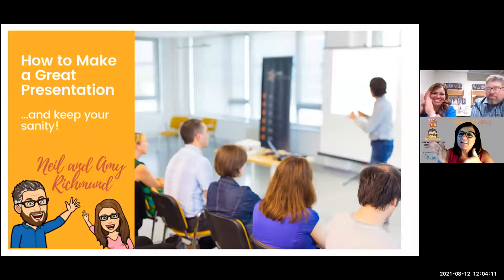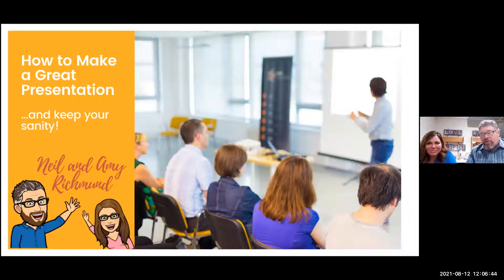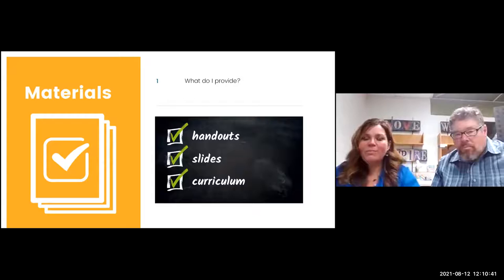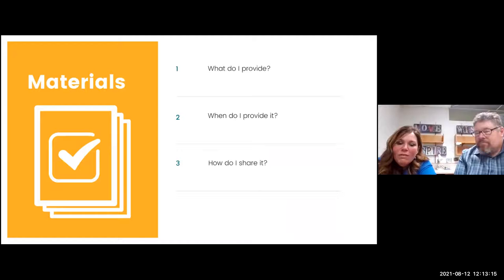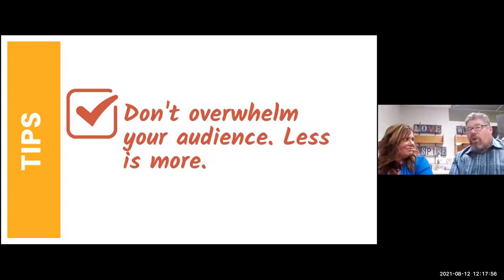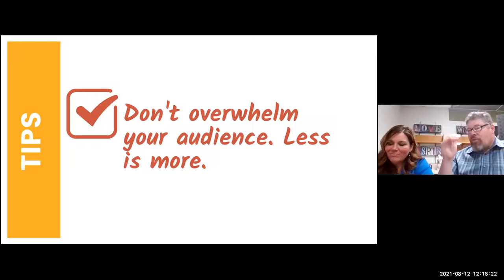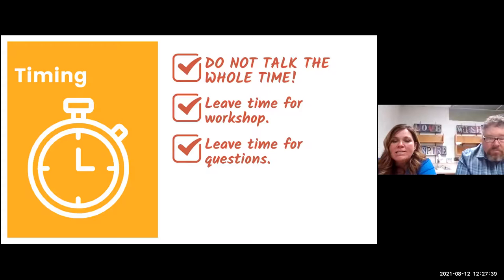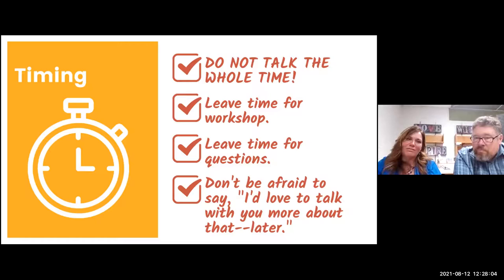Tech Talk August Presentation Tips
Neil and Amy give practical presentation tips